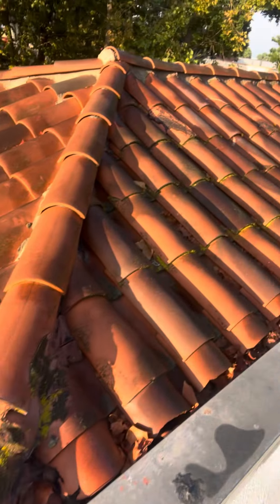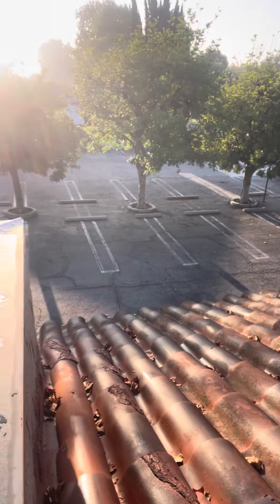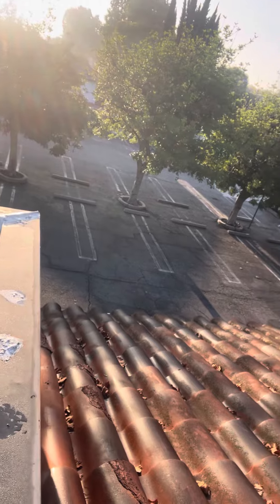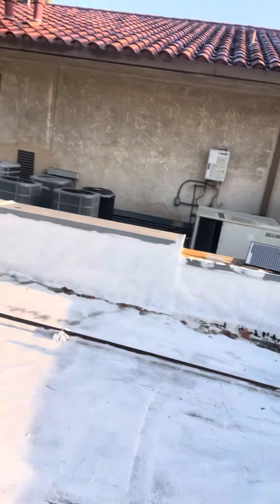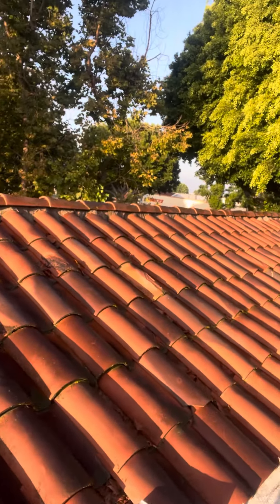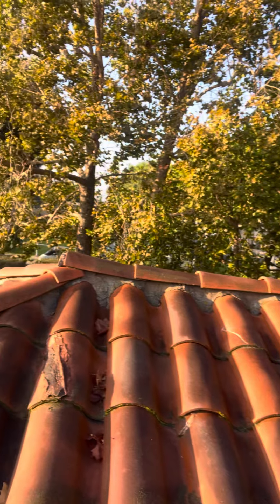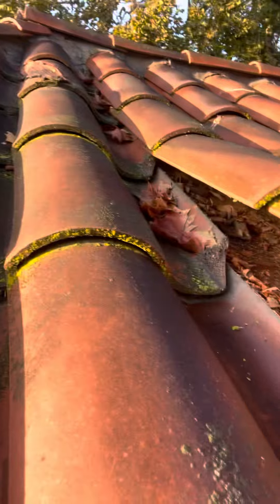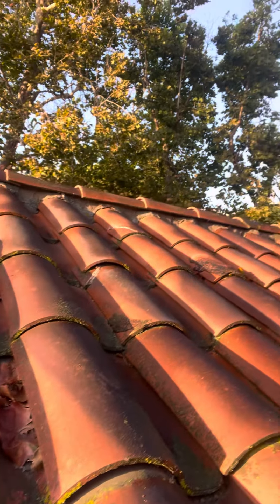Dove Canyon California Best Local Roofing Contractors 949-528-ROOF(7663)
License 911019 3rd Generation Roofer